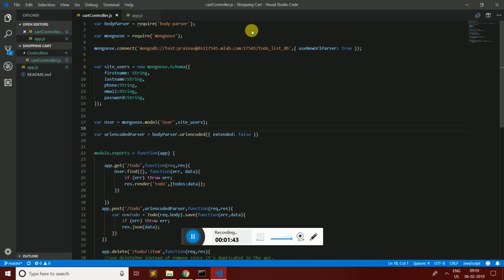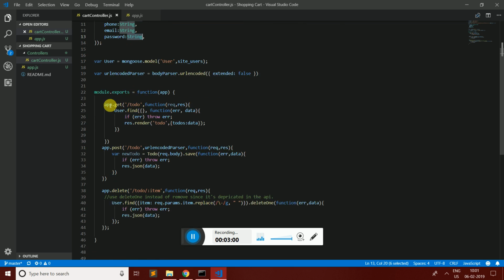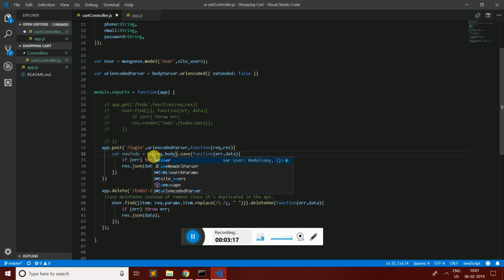Code Part 2